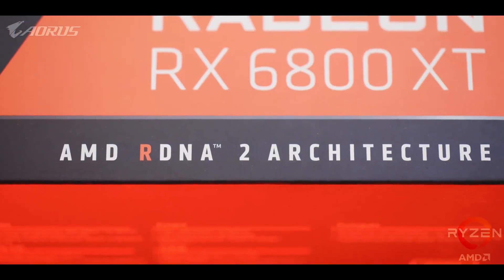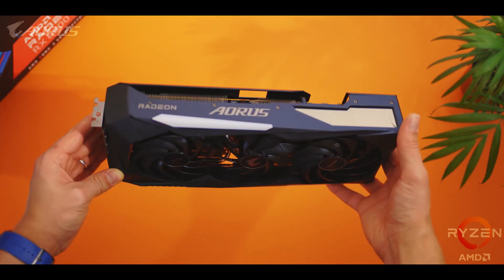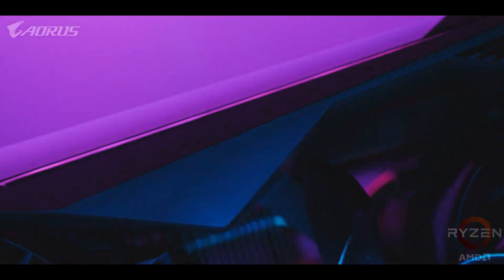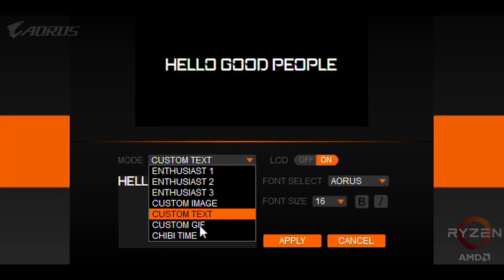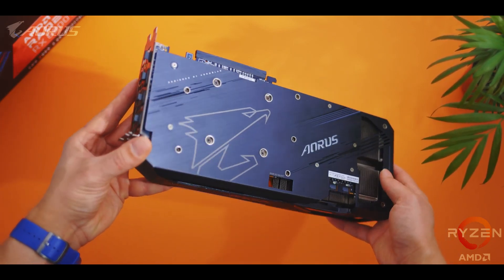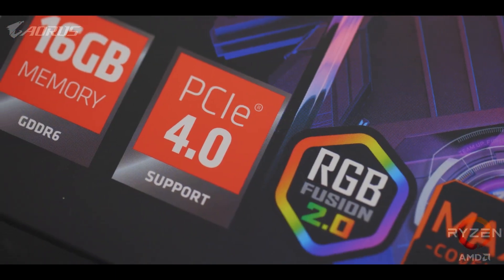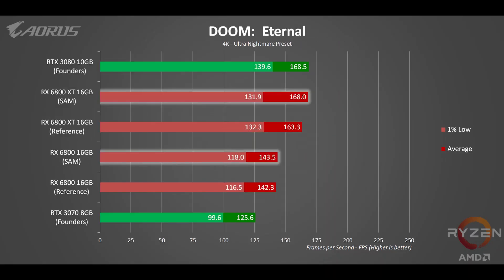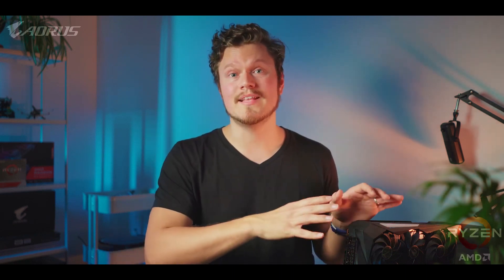Hardware Canucks AORUS AMD Radeon RX 6800 Series Spotlight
// Learn more about AMD Radeon RX 6000 Series //